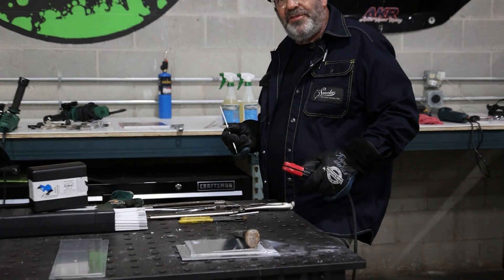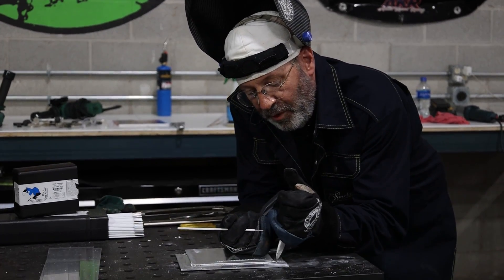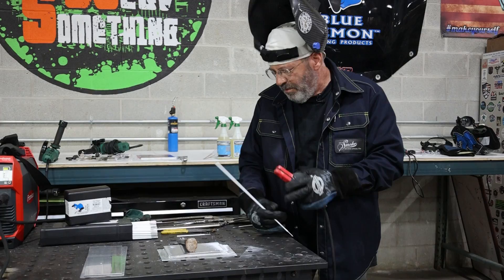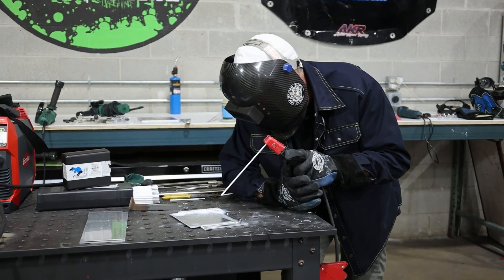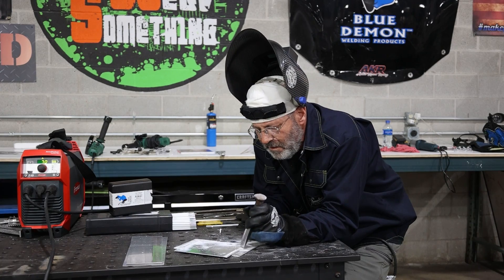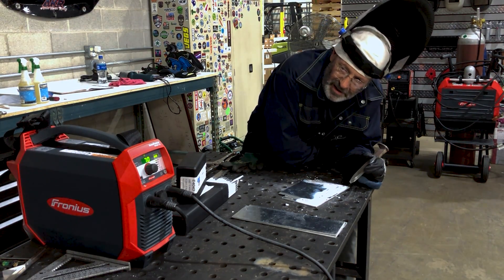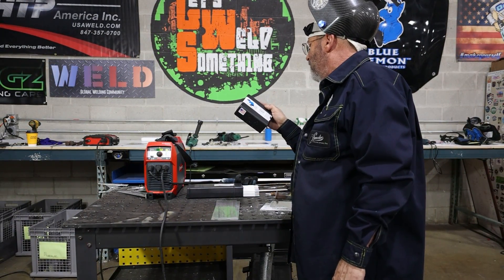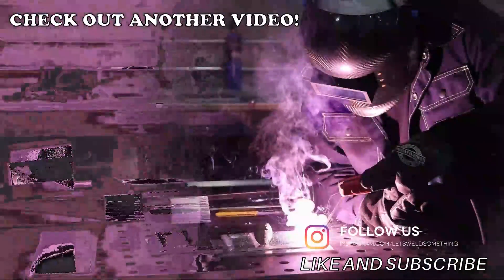Aluminum Stick Welding (SMAW)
Join Bob on his journey to give back to the welding community he has so gracisouly benefited from in his 40+ year career.  Enjoy instruction, collaboration, builds, and field trips with Bob as you know and love him.

Blue Demon Weld Bible